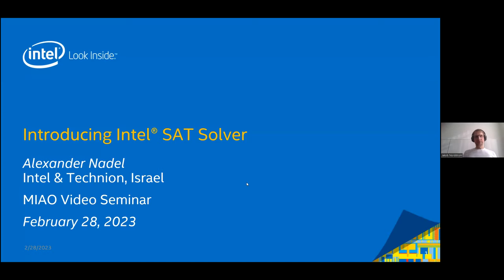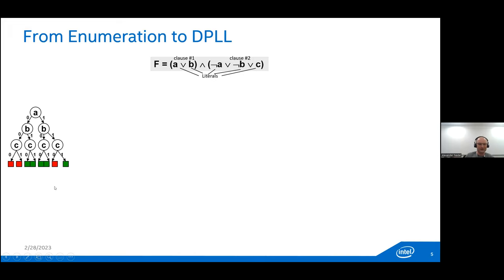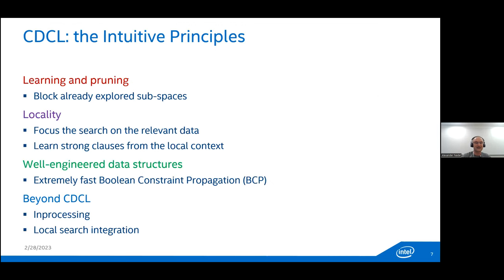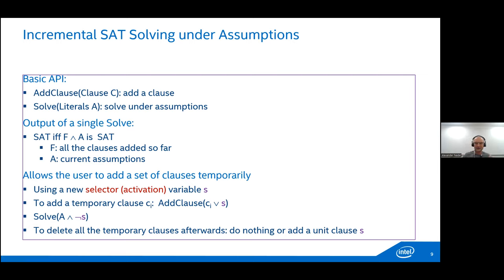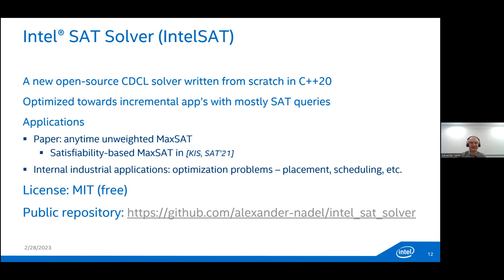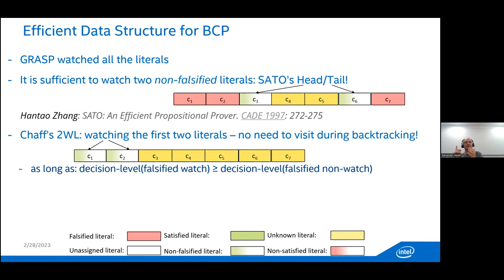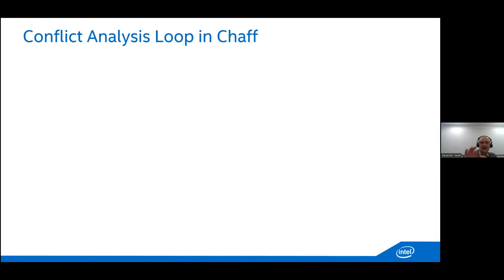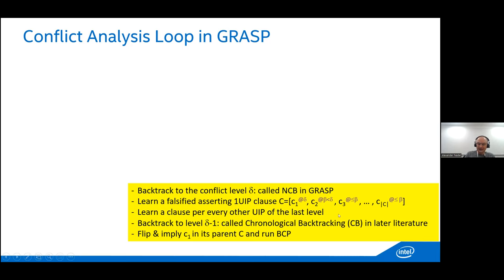Alexander Nadel: Introducing Intel® SAT solver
Introducing Intel® SAT solver
(Alexander Nadel, Intel & Technion)

We introduce Intel® SAT Solver (IntelSAT) — an open-source CDCL SAT solver, recently written from scratch and released at SAT 2022 conference. IntelSAT is optimized for applications which generate many mostly satisfiable incremental SAT queries.

The first part of our talk will include a brief self-contained introduction into CDCL SAT solving, required to understand the algorithms in IntelSAT, followed by a high-level review of these algorithms and experimental results. In the second part of our talk, we will discuss more gory details along the following lines.

IntelSAT applies the following Incremental Lazy Backtracking (ILB) principle: in-between incremental SAT queries, backtrack only when necessary and to the highest possible decision level. ILB is enabled by a novel reimplication procedure, which can reimply an assigned literal at a lower level without backtracking. Reimplication also helped us to restore the following two properties, lost in the modern solvers with the introduction of chronological backtracking: no assigned literal can be implied at a lower level, conflict analysis always starts with a clause falsified at the lowest possible level. In addition, we apply some new heuristics. Integrating IntelSAT into the MaxSAT solver TT-Open-WBO-Inc resulted in a significant performance boost on incomplete unweighted MaxSAT Evaluation benchmarks and improved the state-of-the-art in anytime unweighted MaxSAT solving.